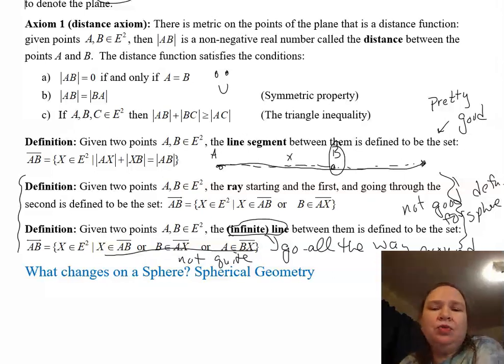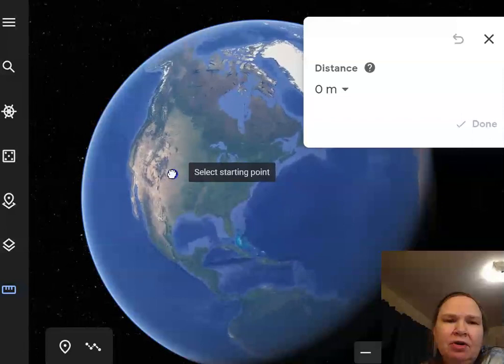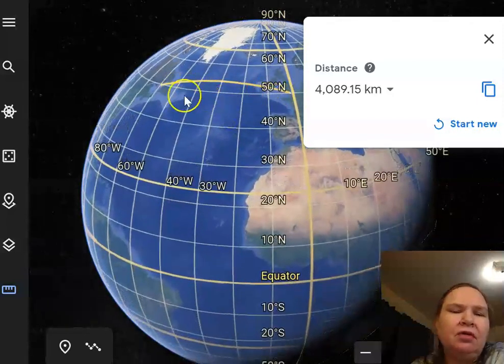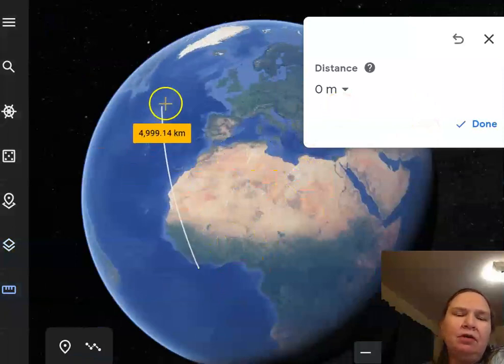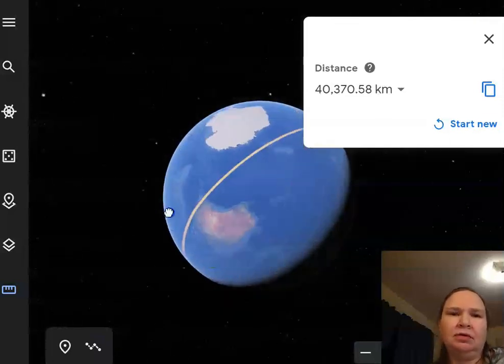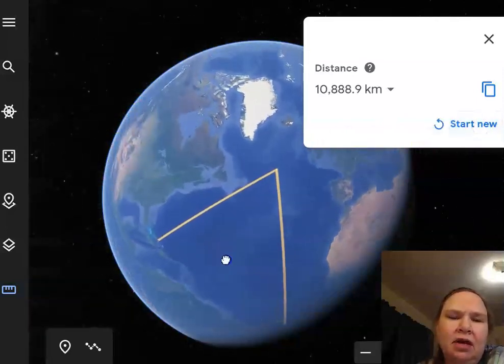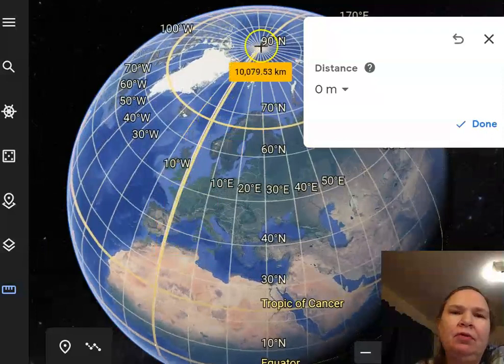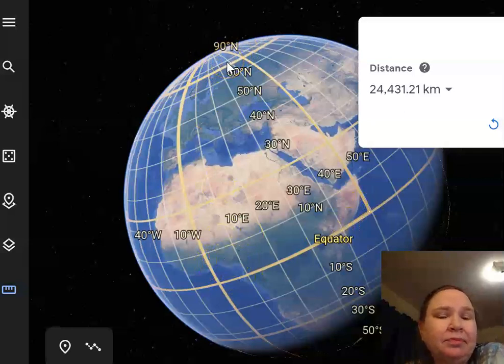Exploring Spherical Geometry part 2